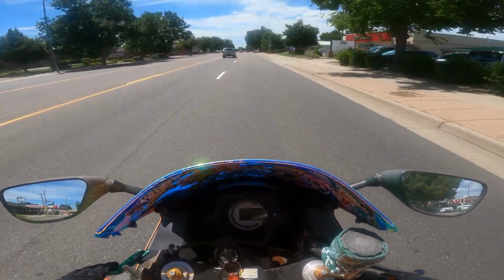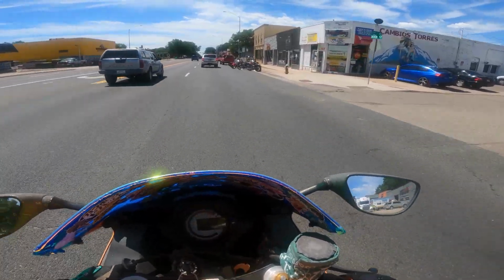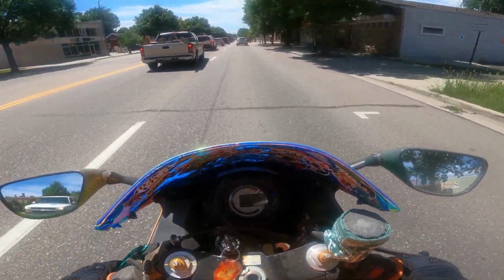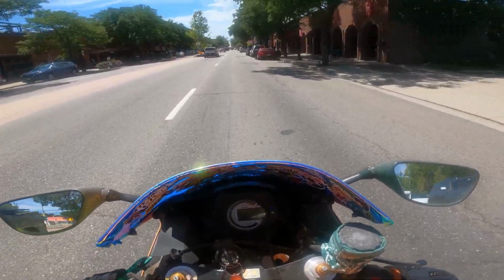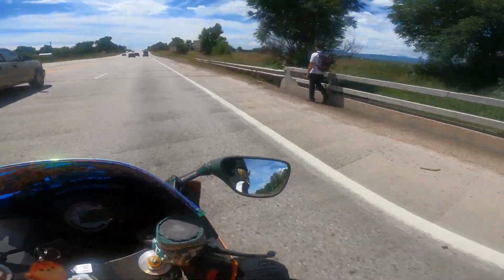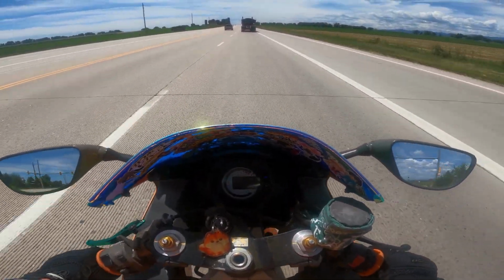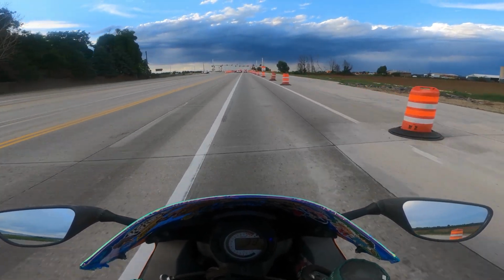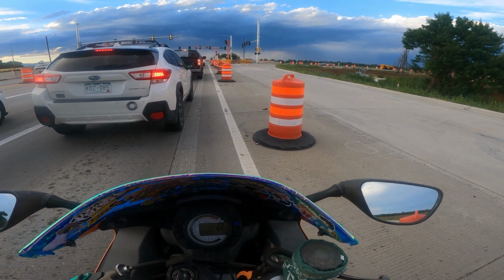5 Tips For Riding A Motorcycle In Extreme Heat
Riding a motorcycle in the heat can be dangerous, but in this video I show you 5 tips to do it right so you can stay cool and have a great ride.

💥Ride at your own risk. Instructor Cory disclaims any liability incurred in connection with the use of the concepts outlined on this channel/app/books/videos, etc. You alone are responsible for your own safety.

Check out my other educational motorcycle videos to help you out: slow riding tips, fast cornering in the twisties, track riding, how to manage your fear, new rider tips, what not to do, common mistakes, canyon riding, city riding advice, riding with passengers, how to master u-turns, what to do during your first month of riding, how to break in new tires and so on.

💯 My vision is to teach riders the skills and judgement needed to help prevent crashes and injuries on motorcycles.